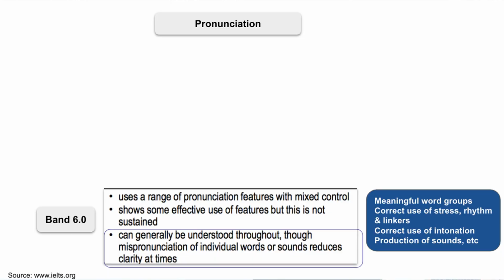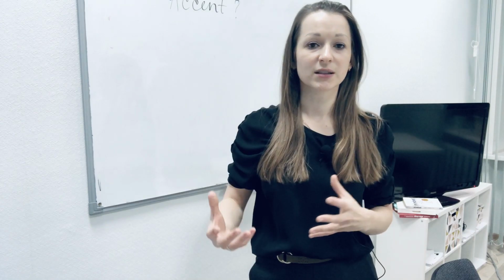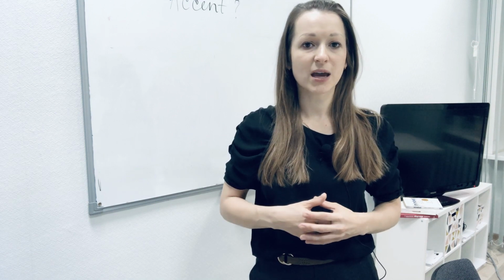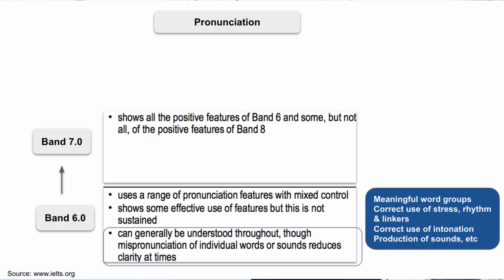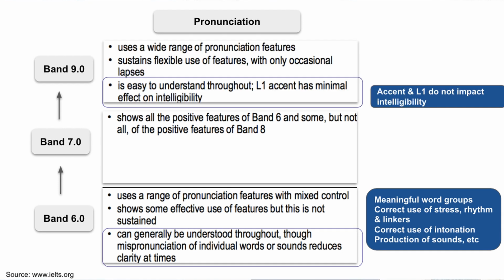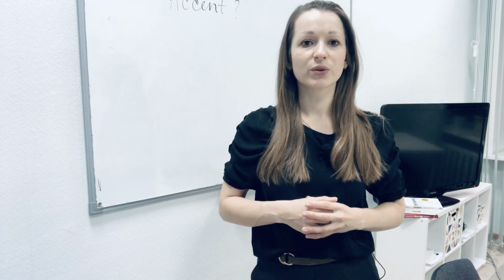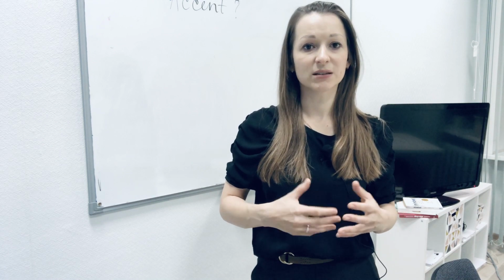IELTS Insights: Does your accent matter for the Speaking section scores?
Many IELTS test-takers are concerned about the impact their accent may have on their Speaking Section scores. In this short video I review whether or not your accent affects your Speaking Section band score. Let me know if you have any questions left.

If you are concerned about your IELTS Speaking Section scores, I strongly recommend you to prepare with an IELTS trainer who is able to provide you with feedback based on score descriptors.

Need preparation for IELTS Academic? My IELTS Academic 4-Skills Course is now available

Good luck with your test prep!